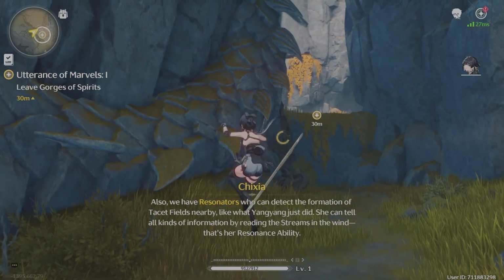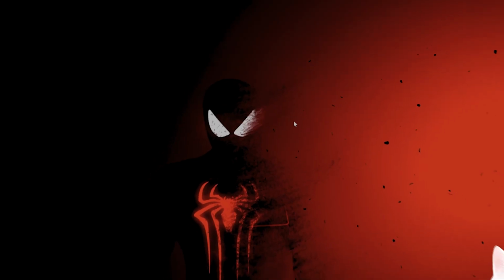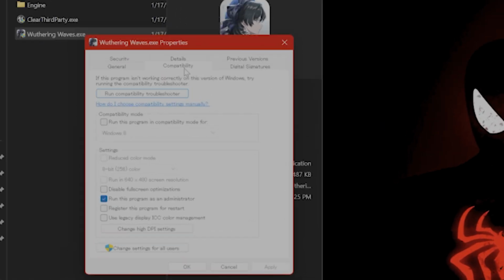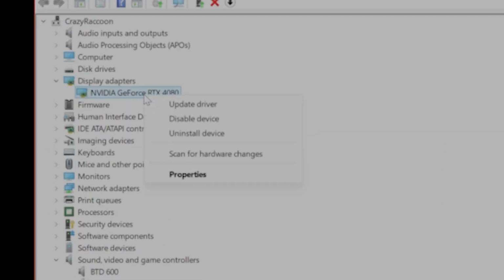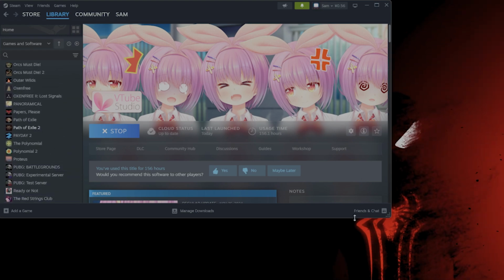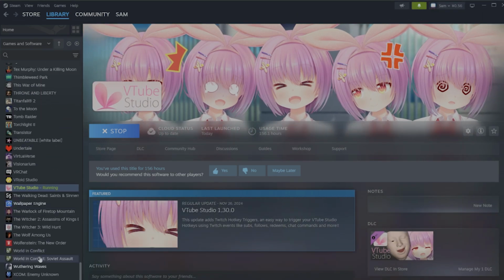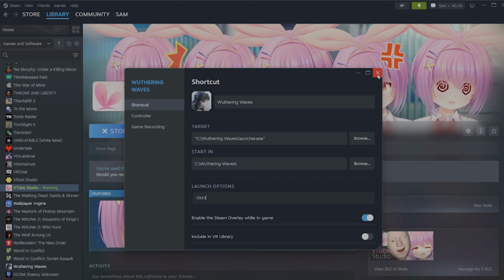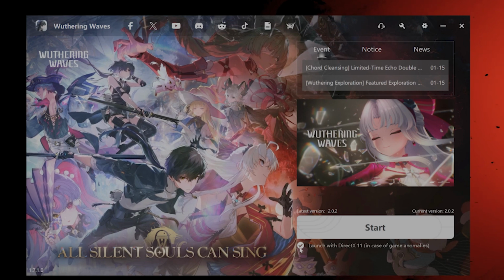How To Fix 'D3D device being hung' Error (0x887a0006)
Are you encountering the **D3D Device Lost Error (0x887a0006)** while playing **Wuthering Waves**? This video provides a step-by-step guide to fixing the **"Unreal Engine is exiting due to D3D device being lost"** error, which can cause crashes and disrupt your gameplay. Learn how to troubleshoot and resolve this UE4 fatal error quickly and effectively.

In this tutorial, you'll discover:
- The common causes of the D3D device error in Unreal Engine.
- Proven fixes for Error 0x887a0006 in Wuthering Waves.
- How to ensure stable performance and avoid future crashes.

Don't let this error ruin your gaming experience. Follow the steps and enjoy a smoother gameplay experience today!